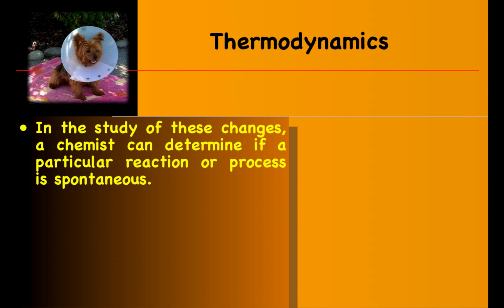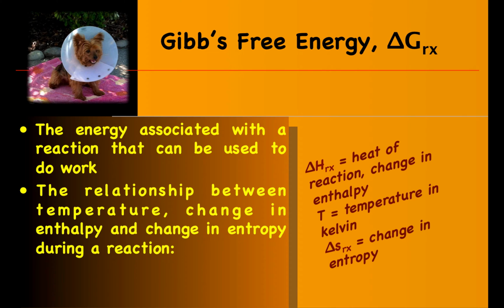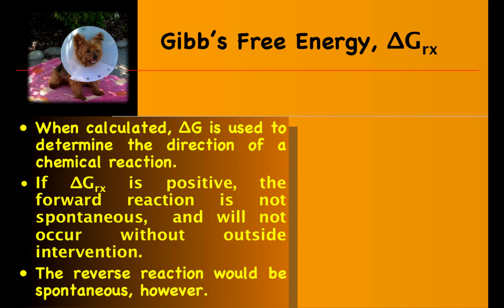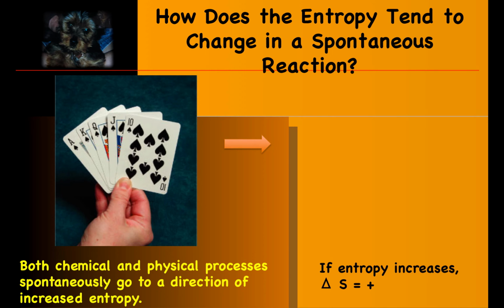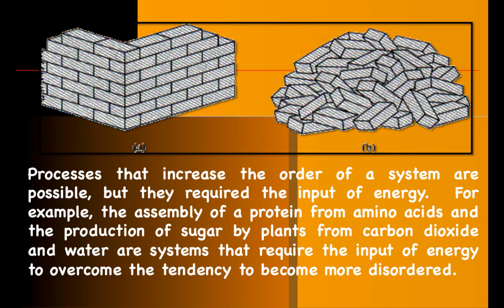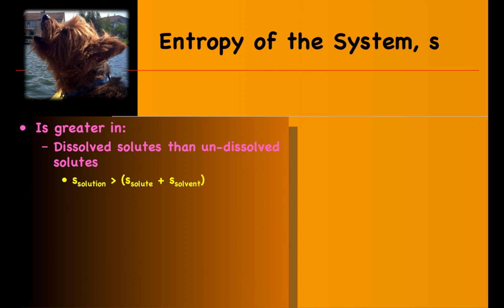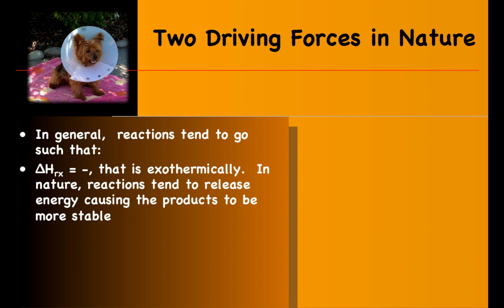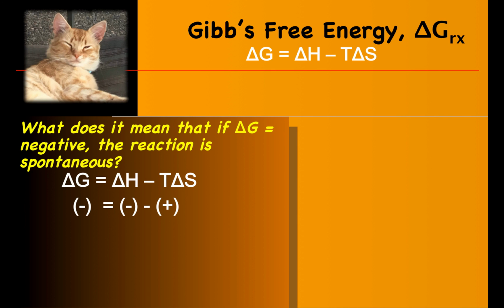Enthalpy, Entropy, Gibb's Free Energy and Reaction Spontaneity